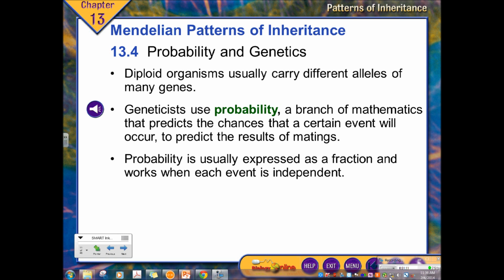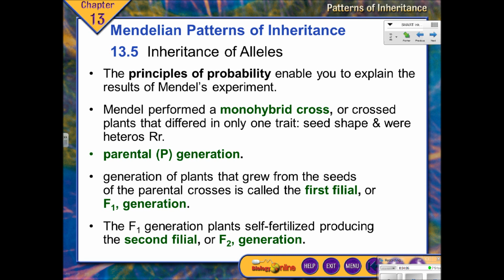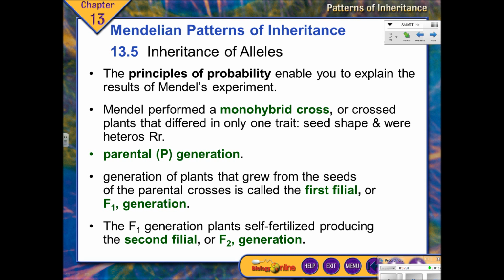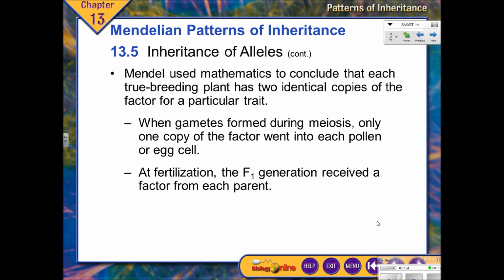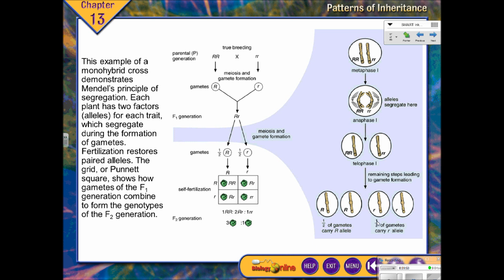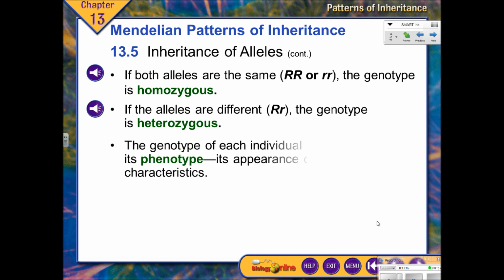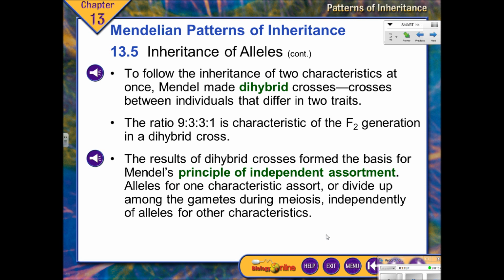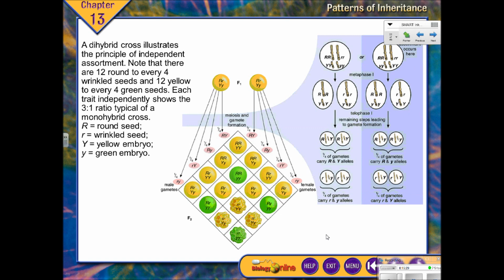Homor Biology c13 part 2